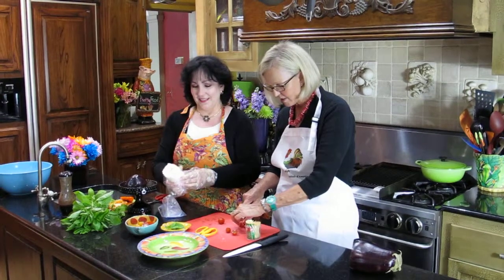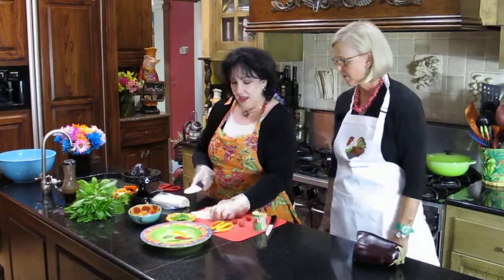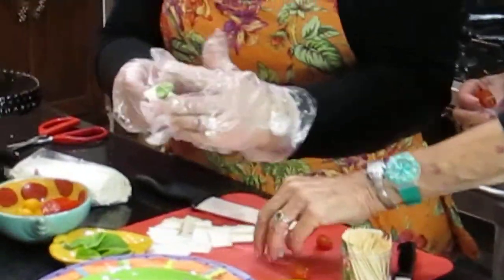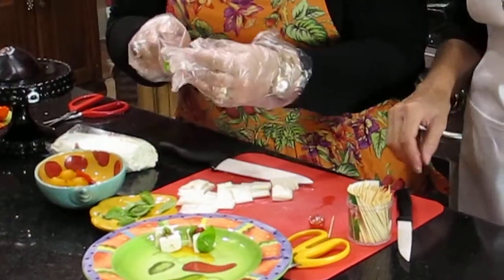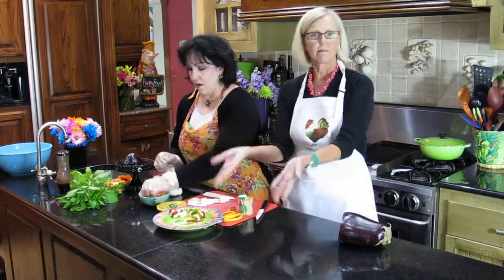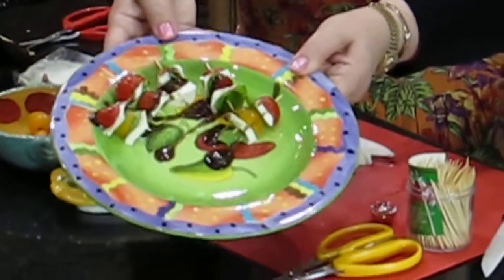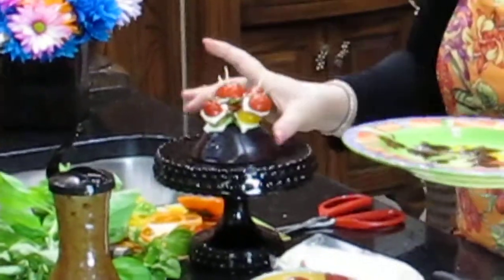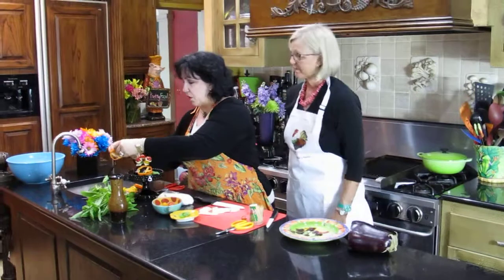How to Make Caprese Bites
Infuse your party with a dose of summer flavor with Caprese Bites, little stacks of tomatoes, basil, mozzarella and balsamic vinaigrette.